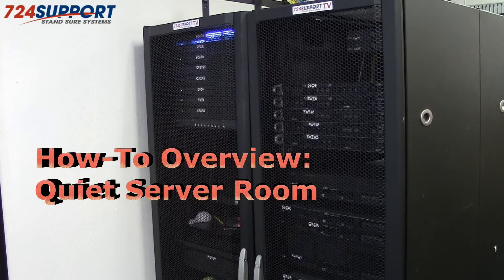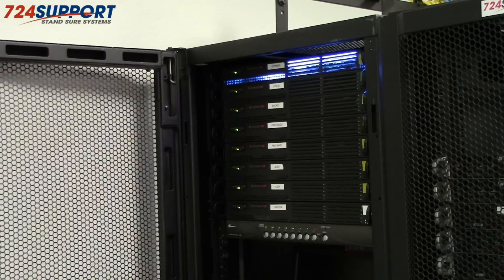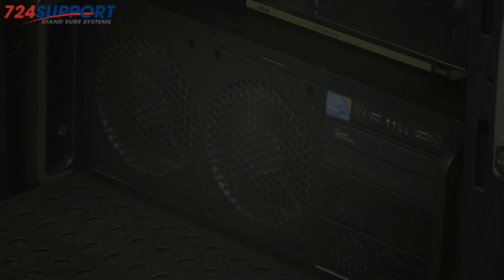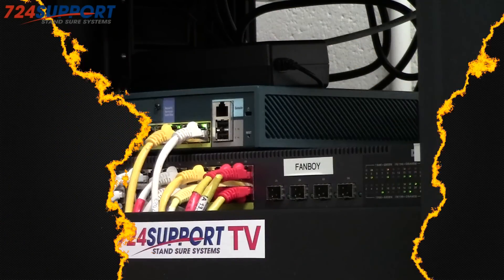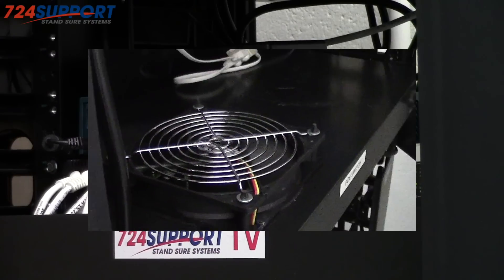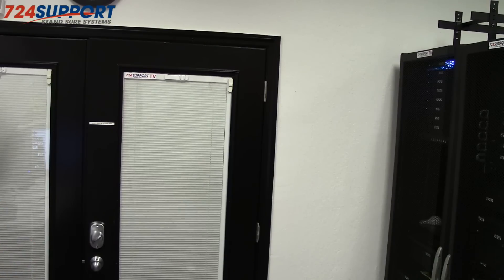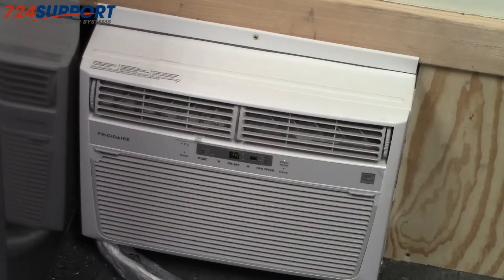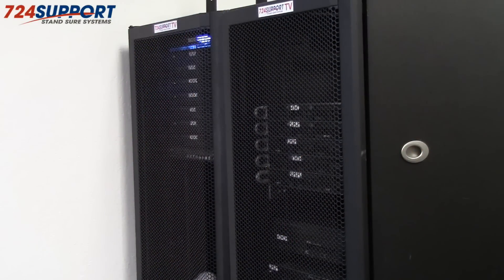Quiet Server Room How-To Guide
This video shows how (and why) to convert a noisy server room into an ultra-quiet environment without losing any cooling capacity or performance.  We use these mods and equipment in our server room.

724supportTV and 724support.com are service marks of Stand Sure Systems, a provider of Network Engineering, Infrastructure Deployment, Cloud Deployment plus 7x24 Support and System Administration based in the Silicon Valley. or .